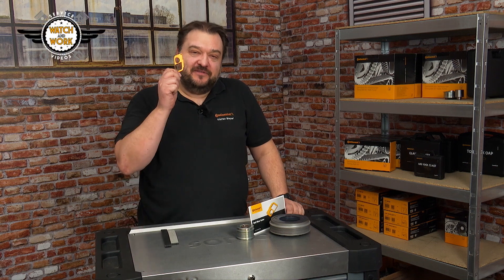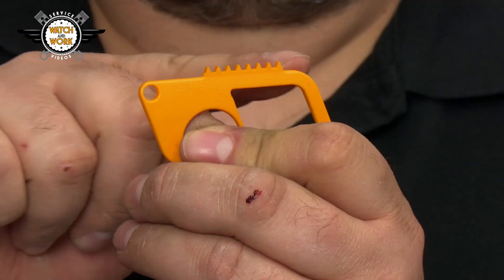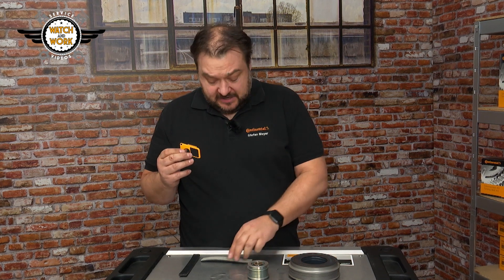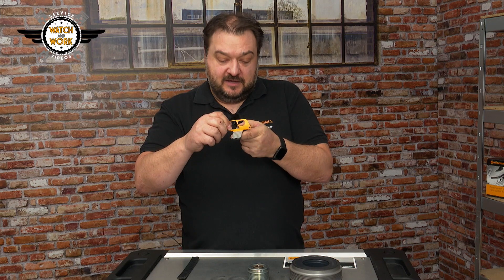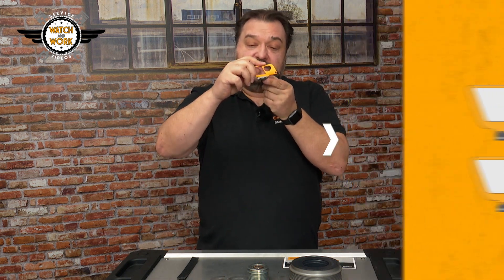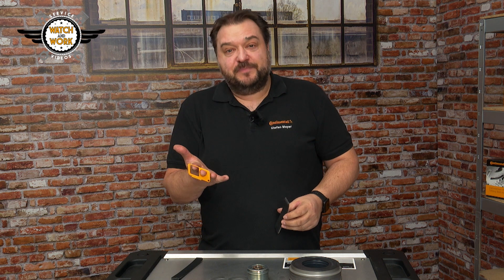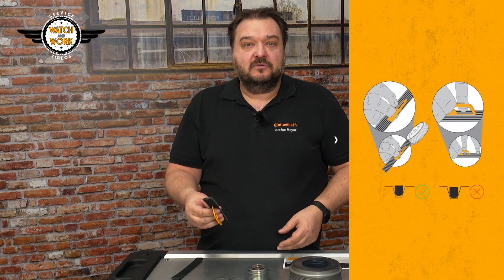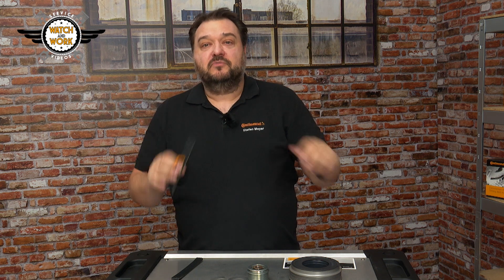[SE] Watch and Work Know-how: Belt Wear Tester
En liten del av stor vikt: med Belt Wear Tester kan du noggrant kontrollera om en multiribbrem har ett slitage och hur stort det är. Du kan se hur det fungerar i denna video.